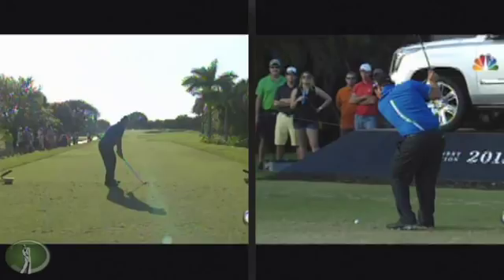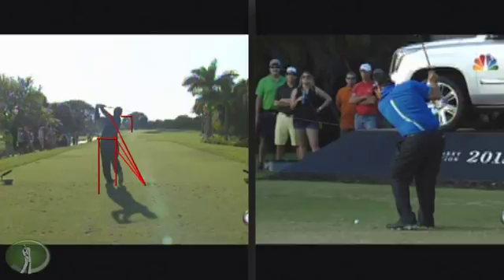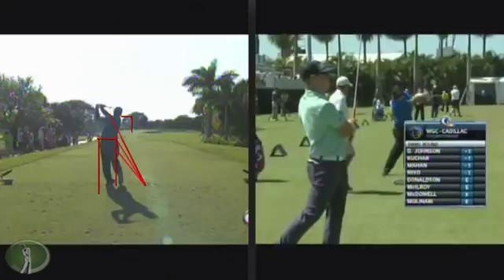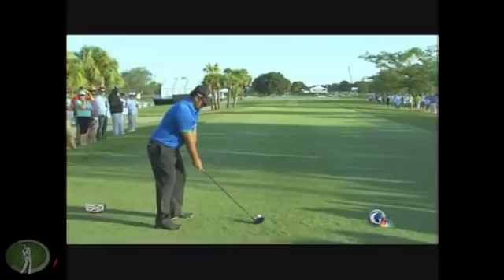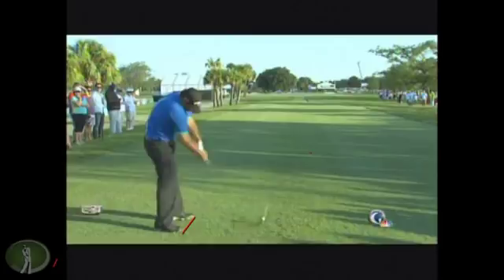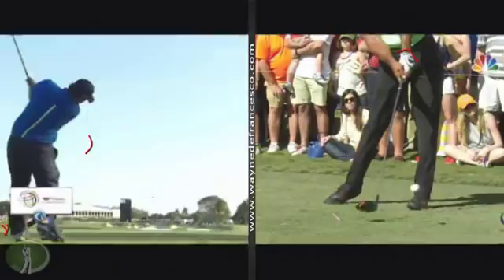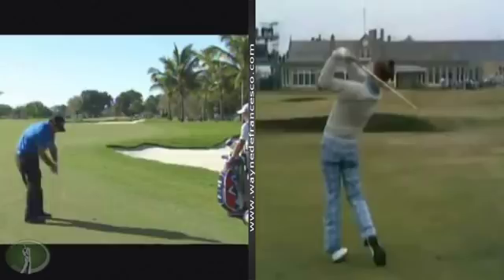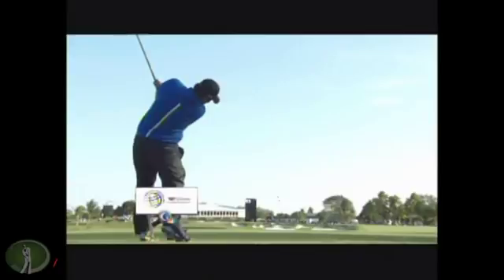Swing Analysis: Patrick Reed 1of2 (Originally Posted to WayneD.com on 3/14/2014)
Originally posted to my web site WayneD.com on 3/14/2014. There is so much more on my web site WayneD.com than just the swing analysis videos I post to YouTube. I'f you like my swing analysis videos you'll love my web site WayneD.com. Stay current and join WayneD.com today.

This is a hugely interesting swing to say the least. Reed is playing some awesome golf and has proclaimed himself a “top 5 player” in the world. I would suggest that he wait until he is actually ranked in the top 5, but you can’t fault him for a lack of confidence. He is certainly not intimidated by any circumstance, at least so far (will be fun to watch him in the majors), which was evidenced when he wore black and red on Sunday and warmed up right beside Tiger.

Reed’s action is anything but classic with his feet moving all over the place on his harder swings and his release action entirely counter to the modern notion of “quiet hands, body release”. It is fascinating to watch his right wrist and forearm bend outward to the extreme as he turns the clubface over after impact, but it is apparent that through the impact area the face is stable and that the closing of the face is timed almost perfectly. Of course, if it weren’t we wouldn’t be analyzing his swing. Reed’s set up and backswing are entirely conventional, and you couldn’t go wrong using either as a model. His hands work more downward in transition than out as his right arm stays a bit back and doesn’t noticeably drive in front of him, but he is saved from getting his arm stuck behind him by the extreme depth of his hips, which is accentuated through impact when he completely removes his left foot from its original position and allows it to wheel around to the left to facilitate the clearing he needs. I compare this footwork with Johnny Miller, and could just as easily put Bubba Watson up there as well. Just goes to show you what kinds of things are allowable when the talent level is high.